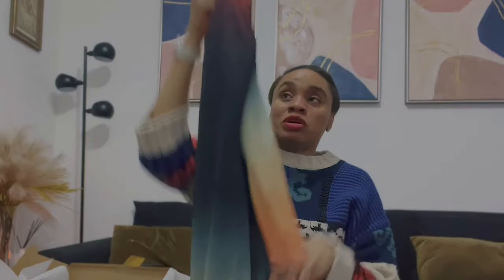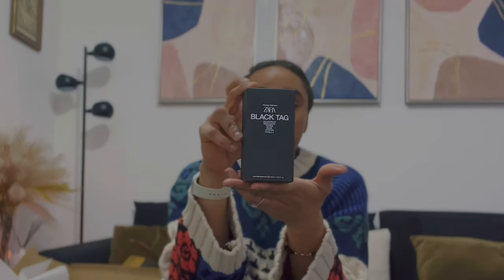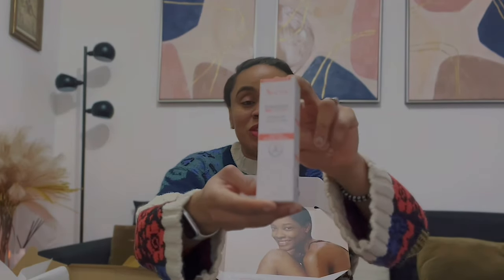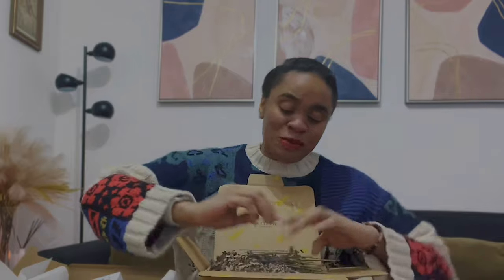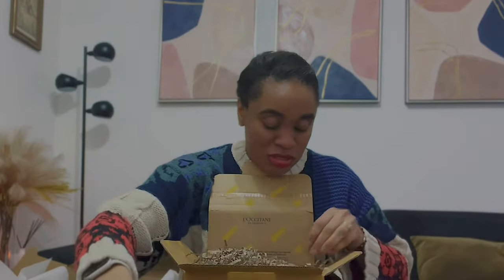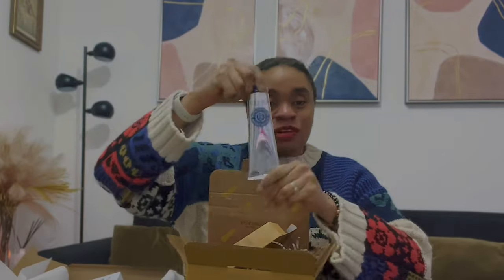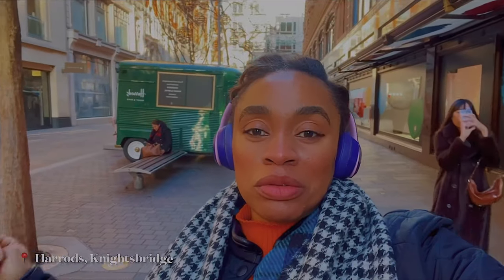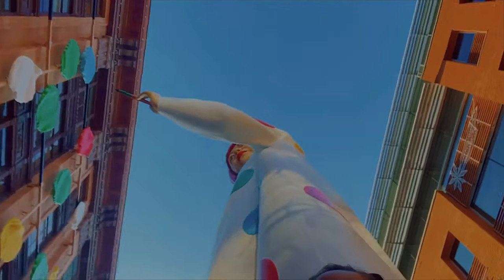Zara Try On Haul + PR Unboxing + Louis Vuitton x Yayoi Kusama | metrogypsie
TIMESTAMP
start - 0:00
intro -
outro -
end -

better help therapists - metro15